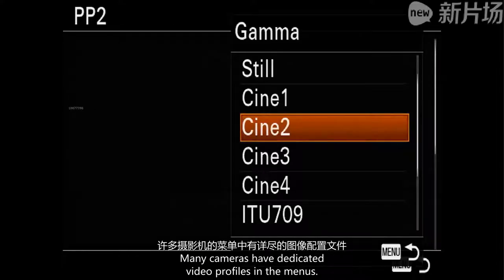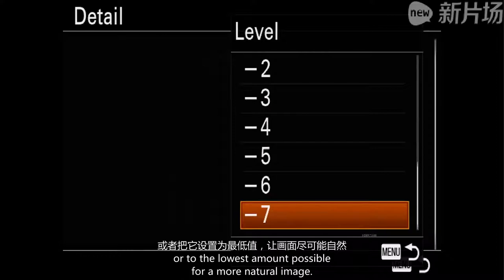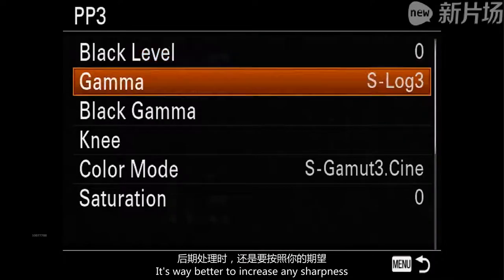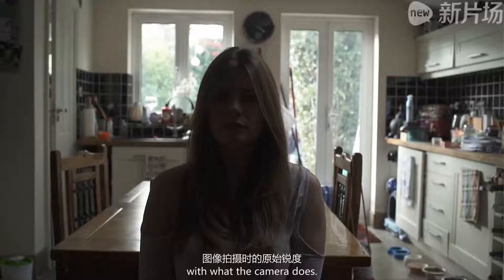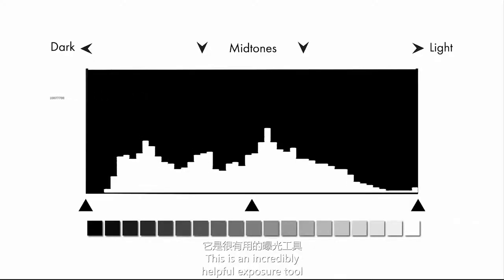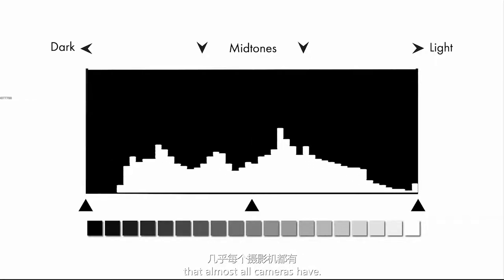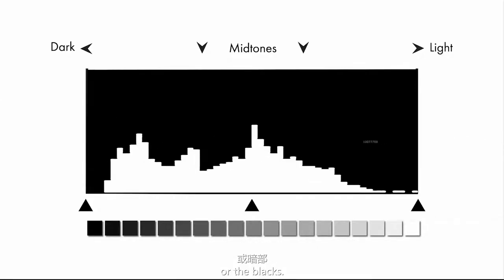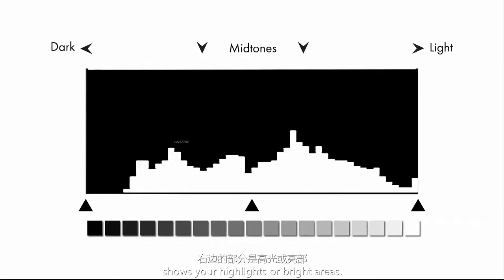11 如何设置图像让画面更好看？